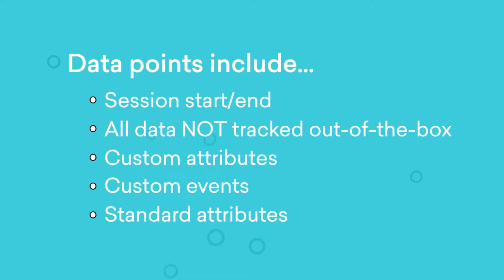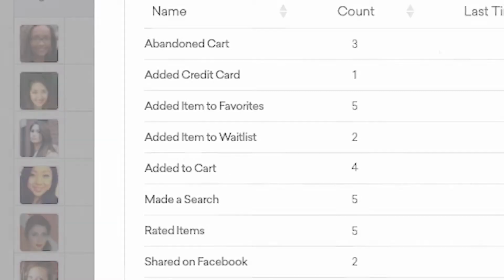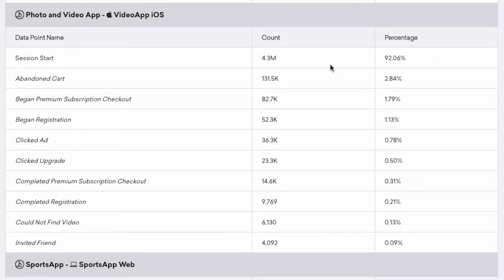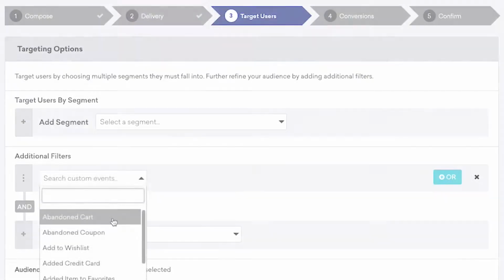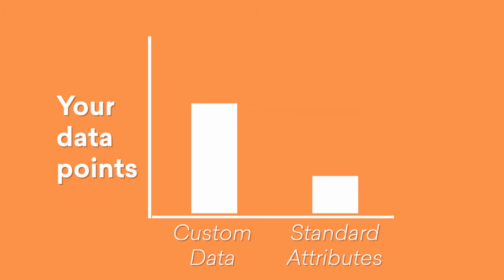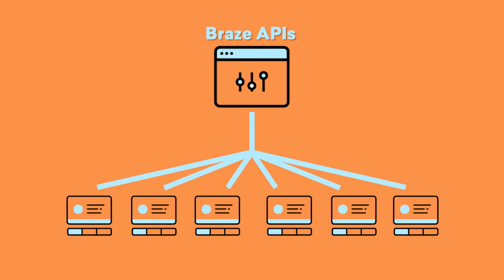Braze 101: What is a data point?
Understand how data points are tracked within the Braze platform.